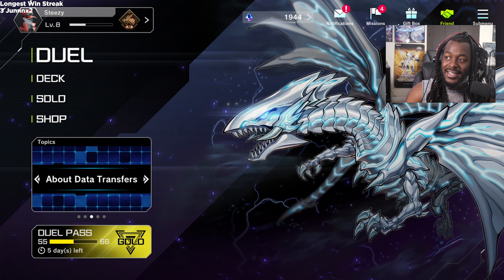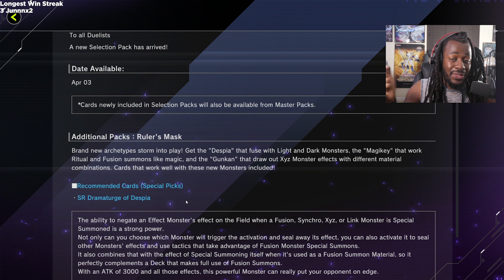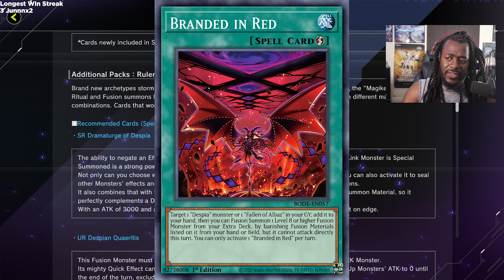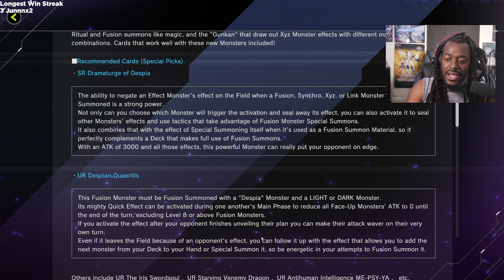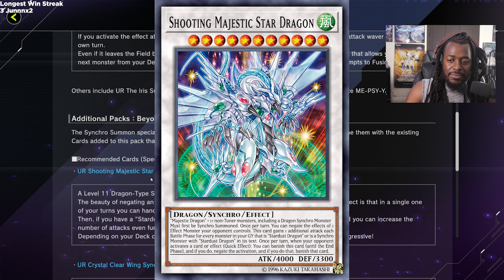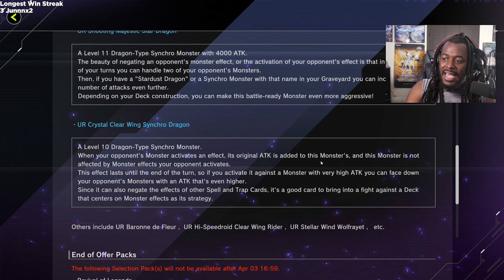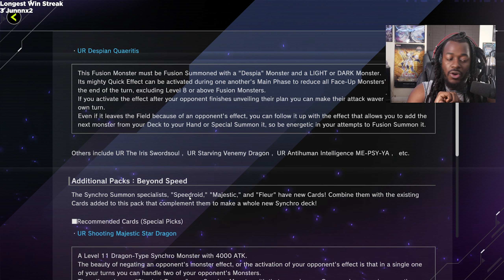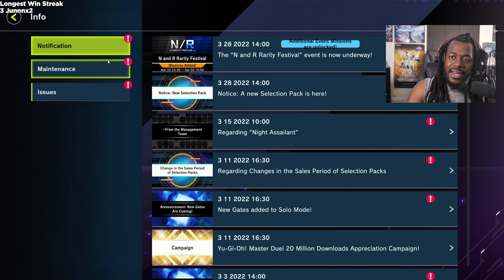INCOMING NEW CARDS For Yu-Gi-Oh! Master Duel! New Meta & Forbidden List!?